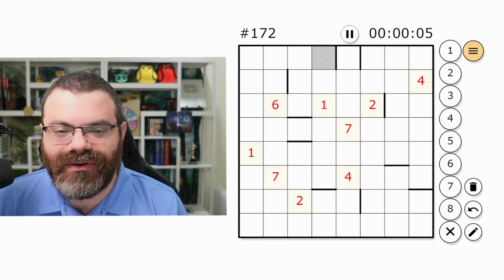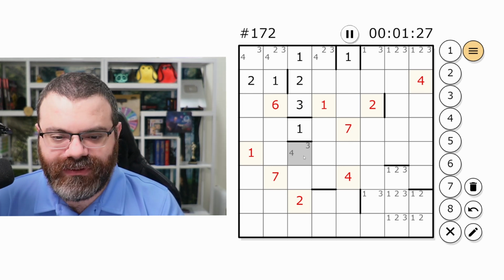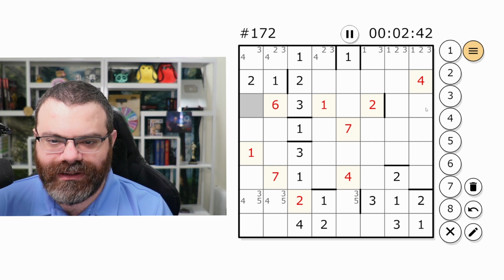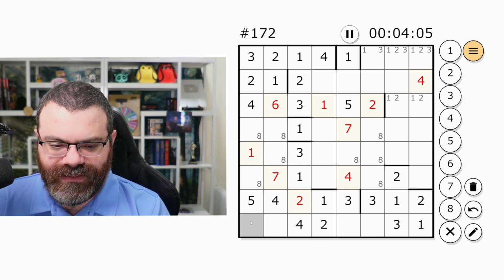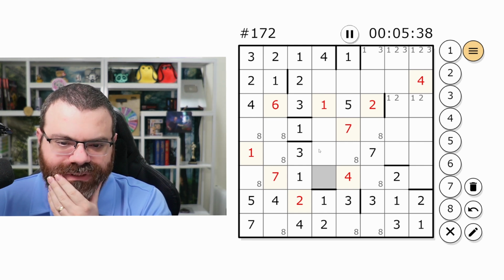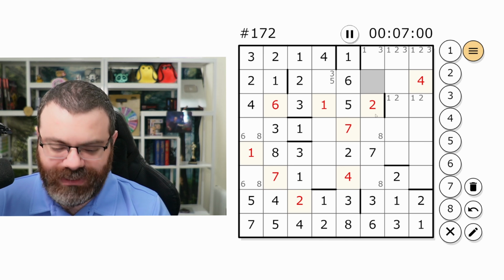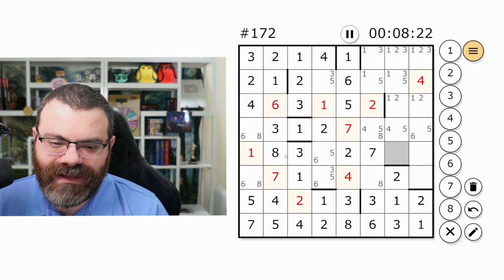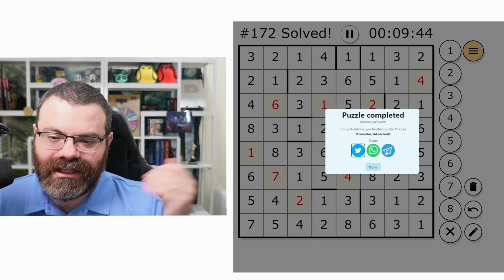Hardest of the week! | One Up #172 | Sept 8, 2024